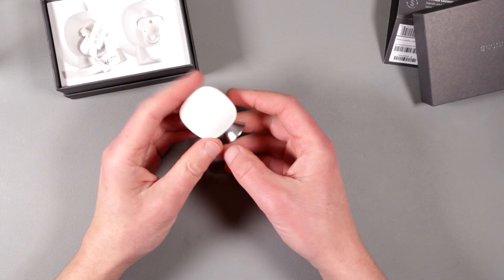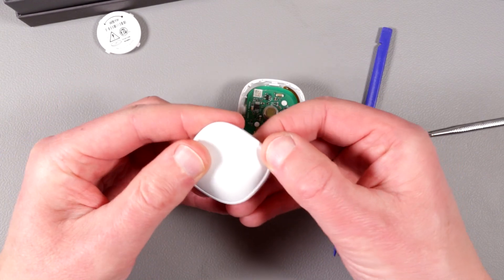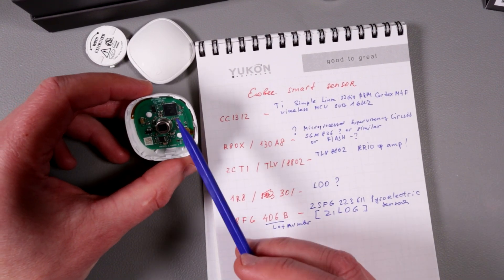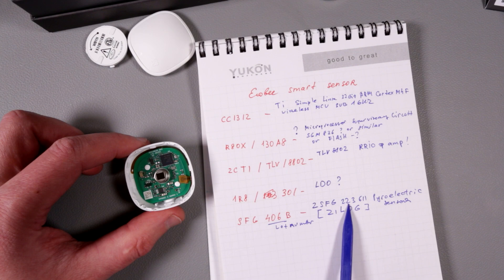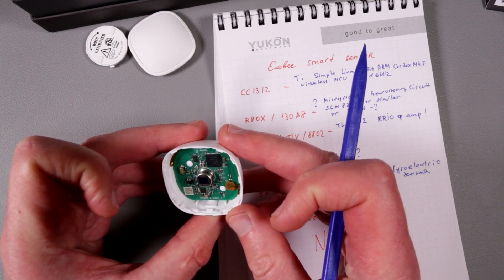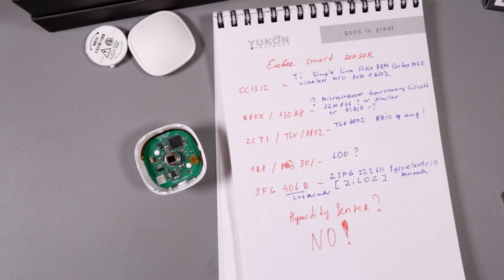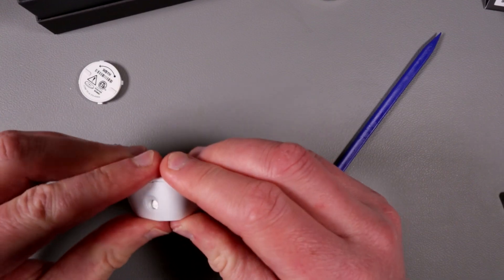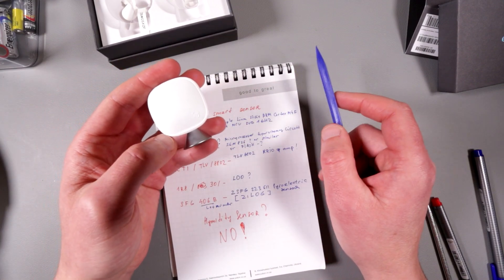Ecobee Smart Sensor Teardown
Taking apart this beautiful and cute Smart Sensor from Ecobee